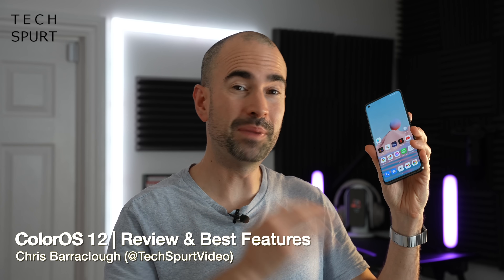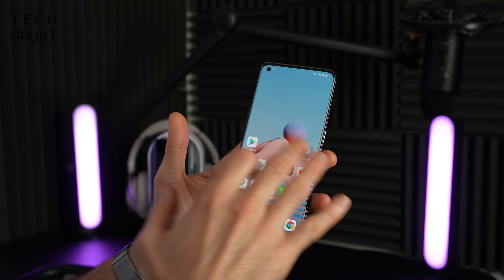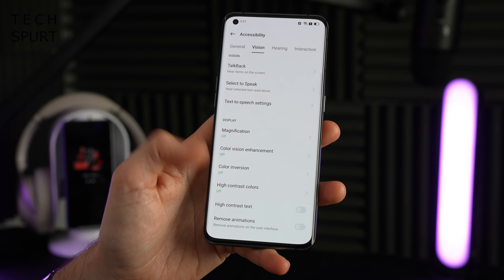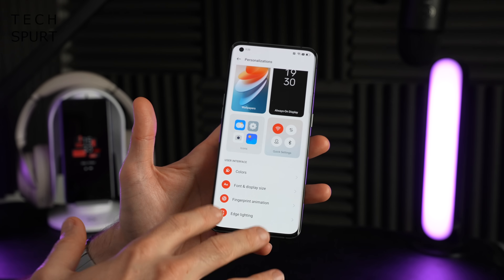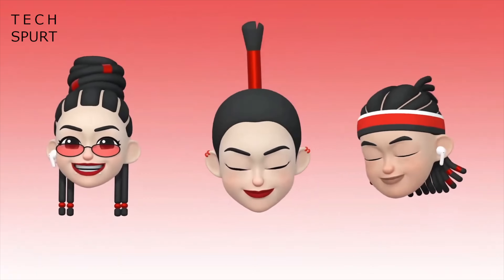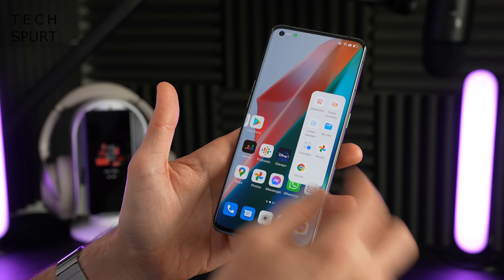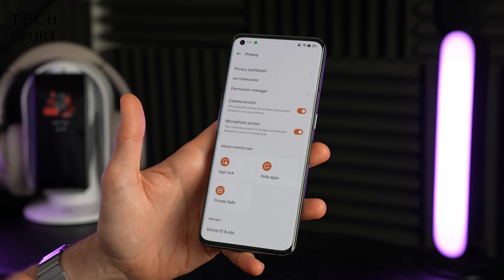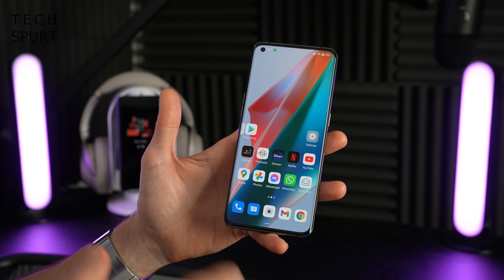ColorOS 12 Review | Oppo's Best New Features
Reviewing Oppo's ColorOS 12 launcher, built on top of Android 12, with a guide to the best new features and tools. The beta release rollout is happening right now, with over 100 Oppo smartphones set to get ColorOS 12 by Summer 2022. So while you're waiting, here's a look at the changes and some of my favourite updates.

That UI hasn't changed up a massive amount, although you now have some Android 12 features such as colour palettes based on your wallpaper. Customisation options have been updated in the form of fresh Always On Display selections, plus other tweaks. Accessibility has also been improved for colour blind users, while the language support has been boosted.

Some of Oppo's latest ColorOS 12 features haven't actually been shoved into this initial beta, such as Omojis and the PC Launcher tool. However, these should be coming in early 2022.

 Other changes and updates include fresh privacy options, some coming straight from Android 12. For instance, you can toggle the camera and mic access off for all apps. You also get updated battery tools and a performance upgrade (hard to test on the Find X3 Pro).

That's my thoughts and best features of ColorOS 12, but what do you guys reckon? Looking forward to the rollout hitting your Oppo blower?

Oppo ColorOS 12 Review Chapters:
0:00 - Banging on as usual
0:44 - UI & animations
2:18 - Accessibility
2:48 - Wallpapers & themes
3:41 - Personalisation
4:41 - Omojis
4:54 - Floating Window
5:33 - Smart Sidebar & translation
6:33 - Oppo apps
7:27 - Battery features
7:44 - Privacy
8:20 - Other changes
9:38 - Byyeeeeee